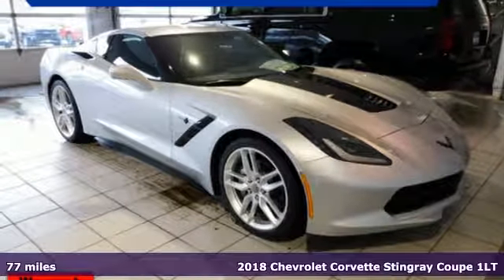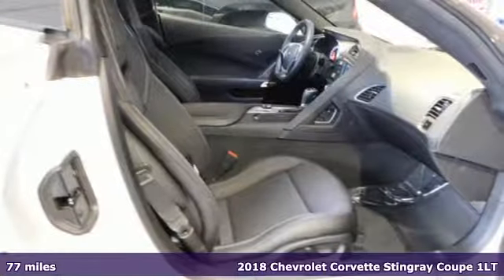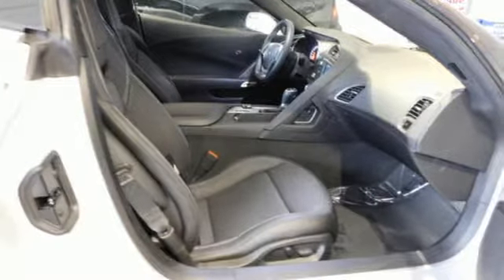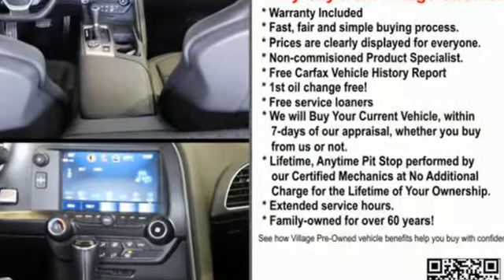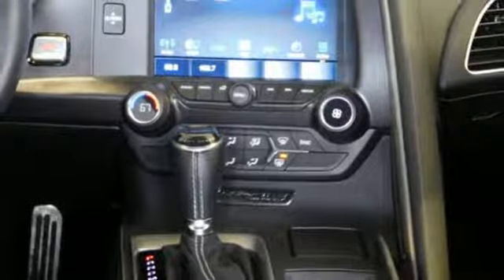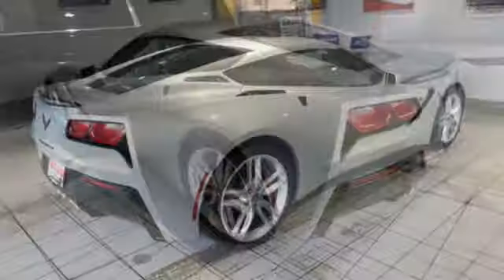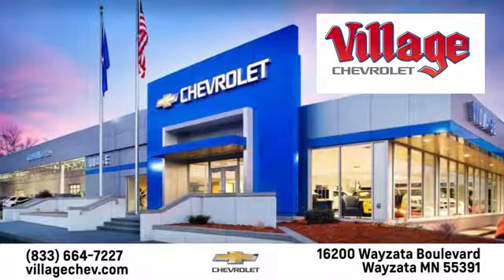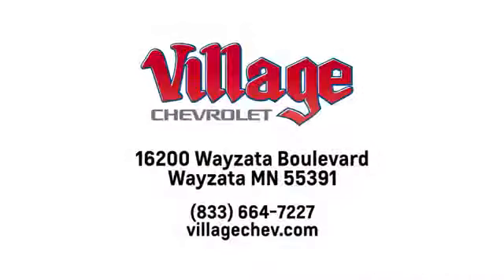Used 2018 Chevrolet Corvette Wayzata, MN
Year: 2018
Make: Chevrolet
Model: Corvette
Trim: Stingray
Engine: 6.2l 8 Cylinder Fuel Injected
Transmission: RWD 8-Speed Shiftable Automatic
Color: Silver
Interior: Black
Mileage: 131
Stock #: 11709P
VIN: 1G1YB2D76J5106191
2018 CORVETTE 1LT STINGRAY COUPE, UNDER 100 MILES, FORMER CHEVROLET DISPLAY VEHICLE, LEATHER SEATING, REMOVABLE ROOF PANEL, CARBON FIBER, PAINTED BODY-COLOR, SATIN BLACK HOOD STINGER STRIPE, 8-SPEED PADDLE SHIFT AUTO TRANSMISSION * REMOTE VEHICLE START, CHEVROLET MYLINK PREMIUM BOSE AUDIO SYSTEM 8 COLOR TOUCH SCREEN BLUETOOTH STREAMING APPLE CARPLAY CAPABILITY PROVIDED BY APPLE. AVAILABLE WITH COMPATIBLE SMARTPHONES, CUSTOM CALIPERS COLOR DARK GRAY, 19 FRONT & 20 REAR PAINTED ALUMINUM WHEELS AND MORE. -New Arrival- -Low Mileage- This Blade Silver Metallic 2018 Chevrolet Corvette Stingray is priced to sell fast! Village Chevrolet prides itself on value pricing its vehicles and exceeding all customer expectations! The next step? Give us a call to confirm availability and schedule a hassle free test drive! .Financing is available with low rates and flexible terms, VALUE PRICED SALES, WE PRICE OUR CARS NOT OUR CUSTOMERS.

Address:
16200 Wayzata Blvd